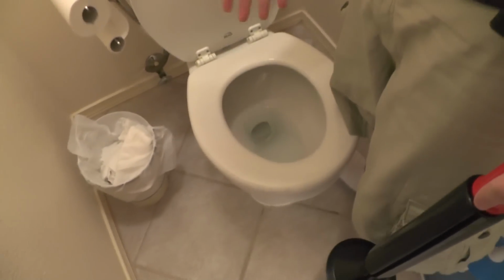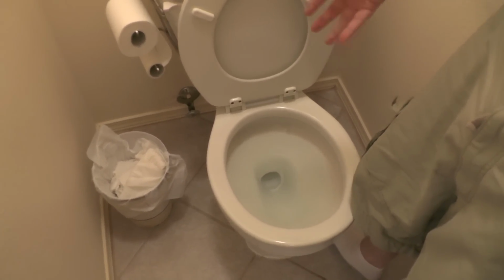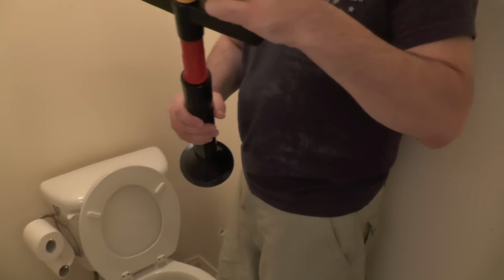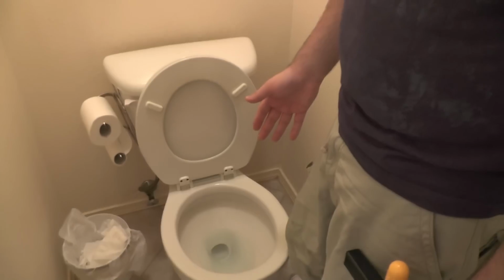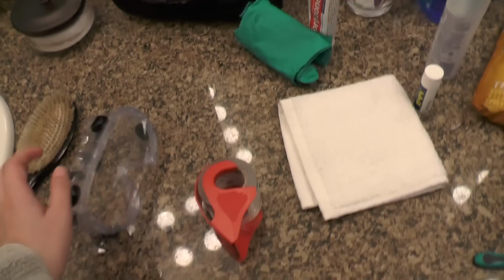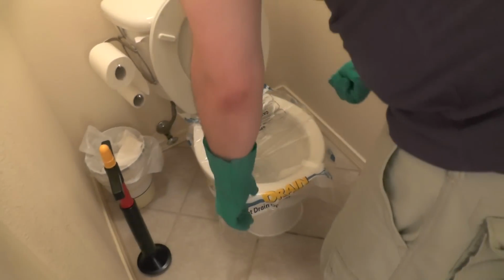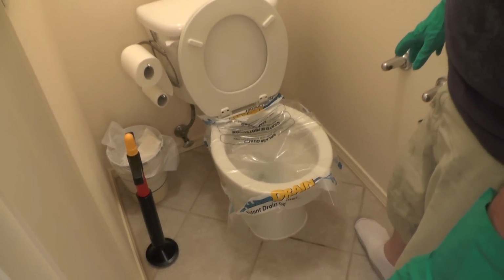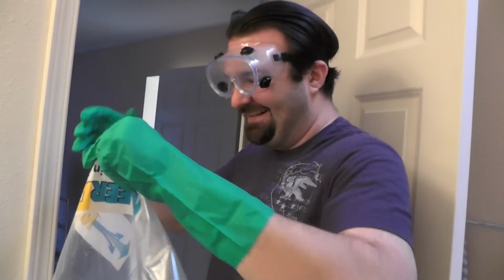Washington Vlogs 2014: July 2 - Man vs. Toilet! Serious Bathroom Business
These are vlogs of Phil and Leanna's move across the country from Connecticut to Washington in June of 2014. This was a HUGE step and change for us and we wanted to document the entire process from start to finish!

is the SOURCE for my new content!